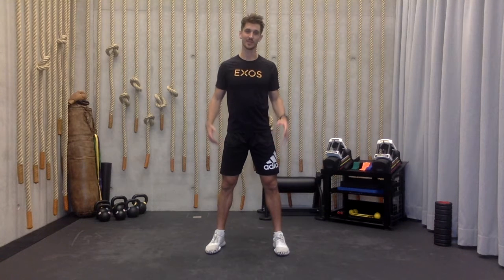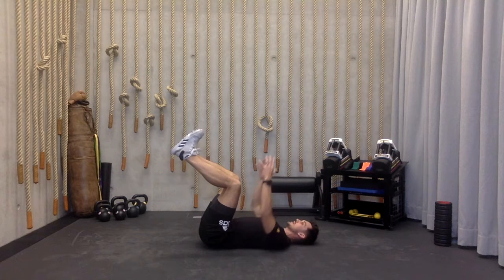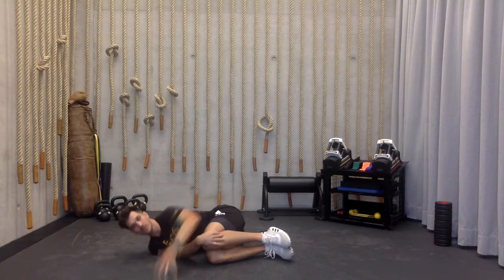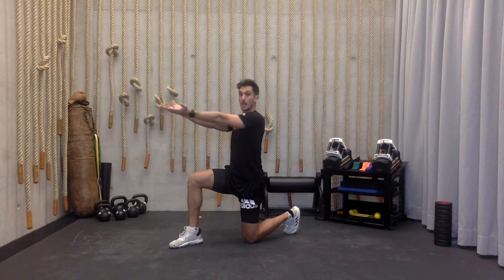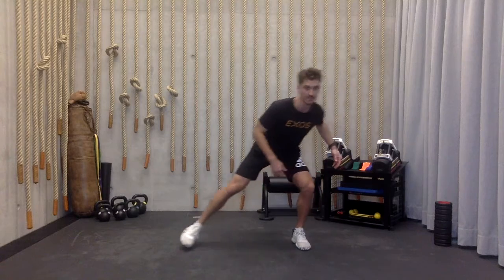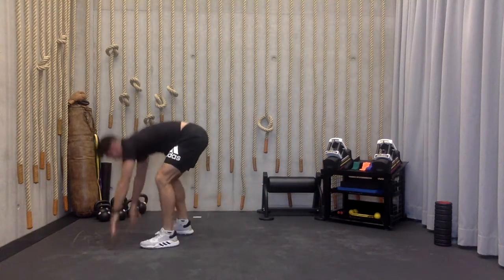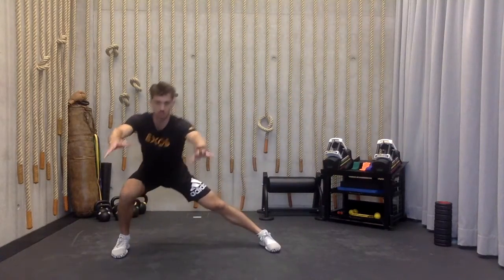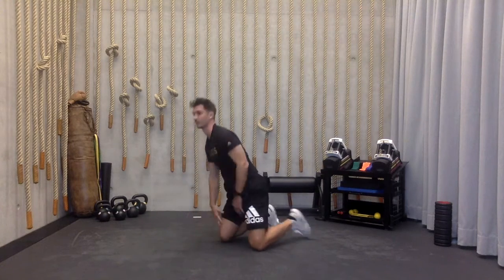EXOS at Home: Bodyweight Metabolic Workout